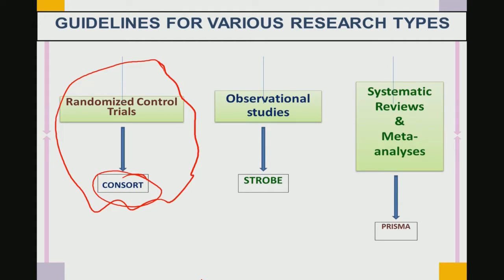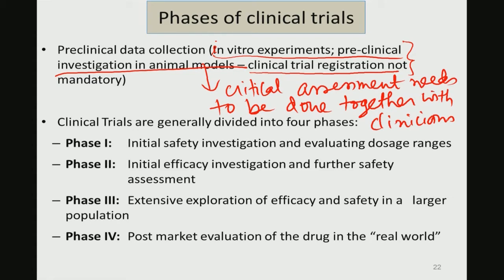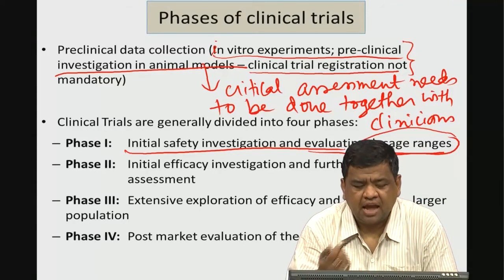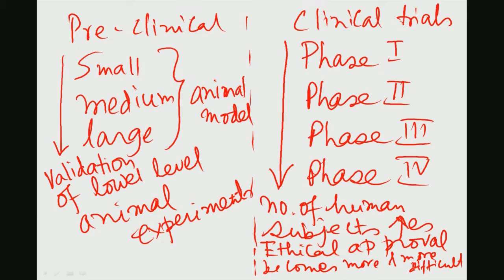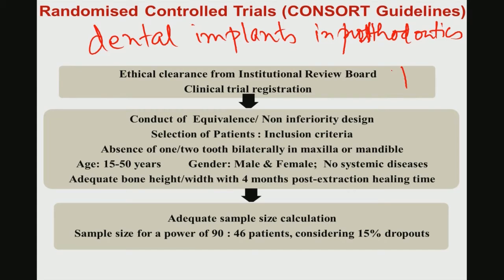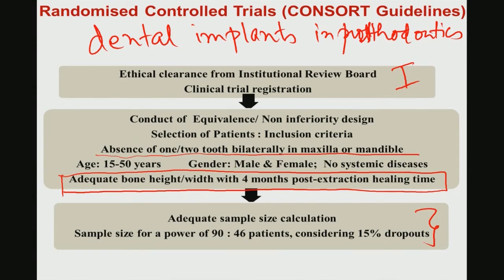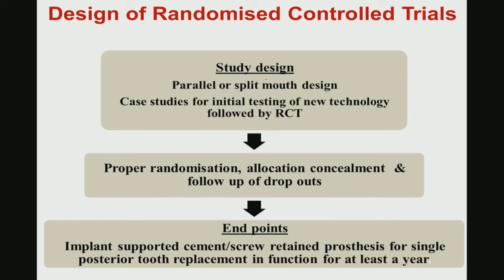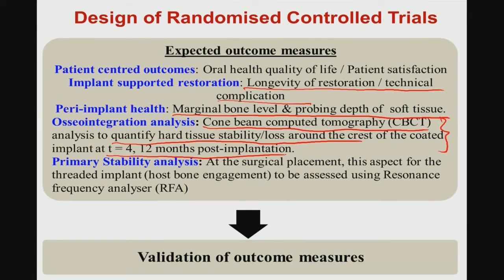Lec27 Clinical trials II